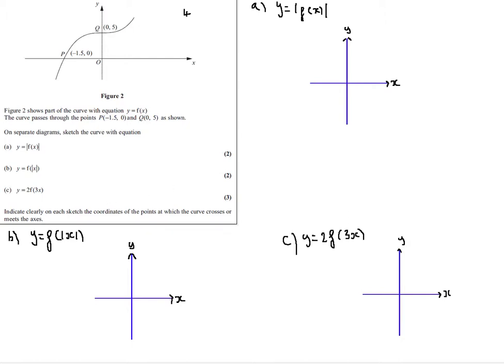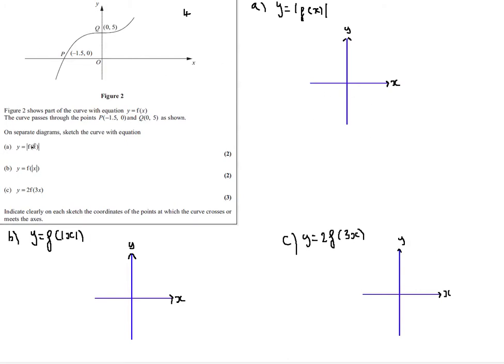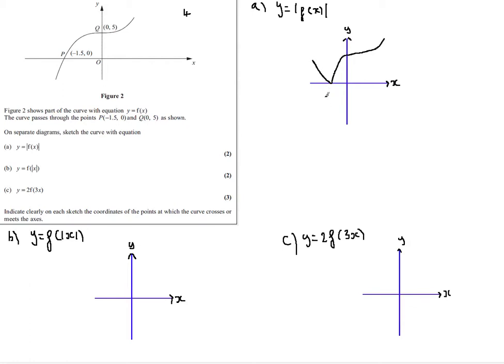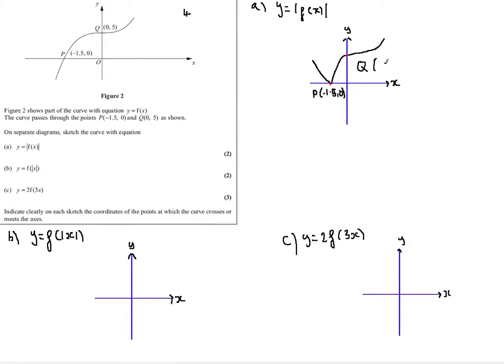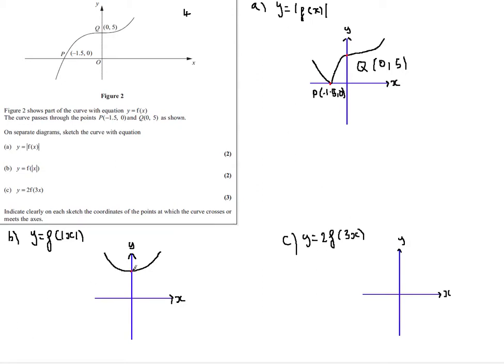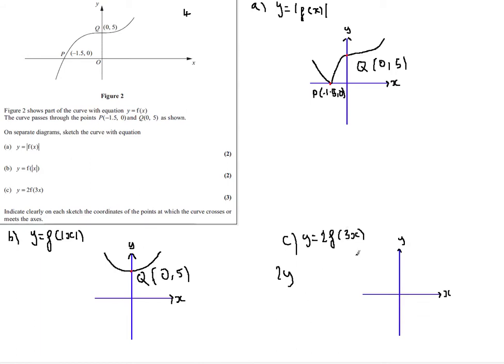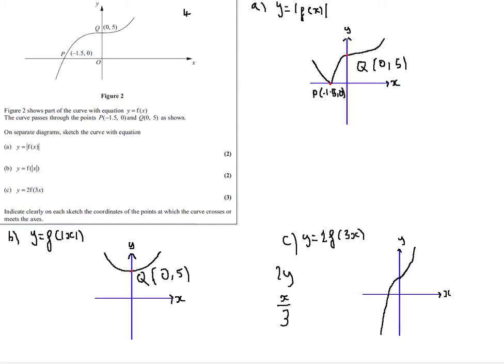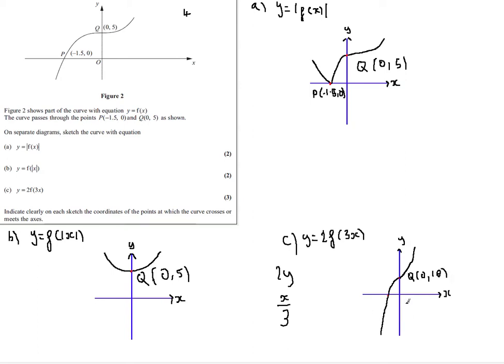C3 June 2012 Q4